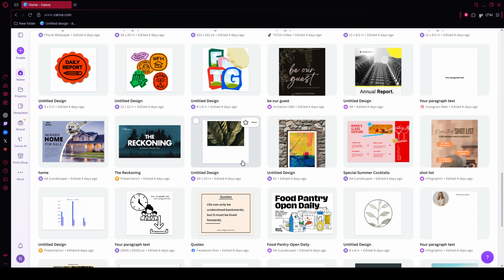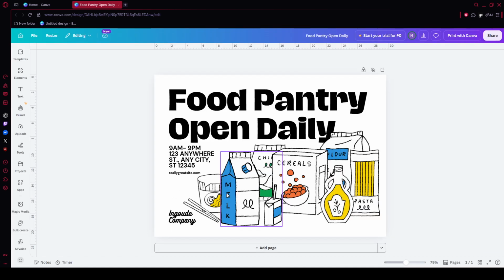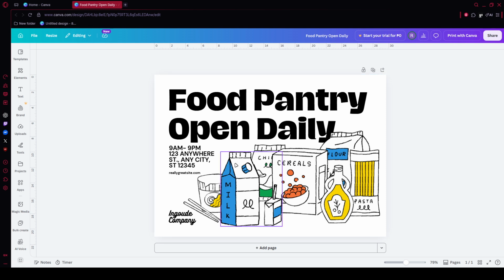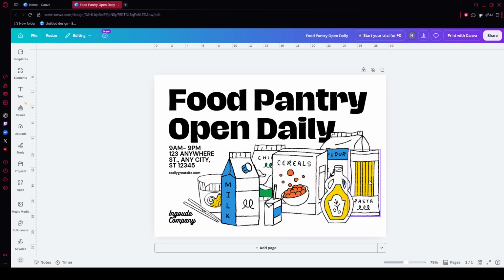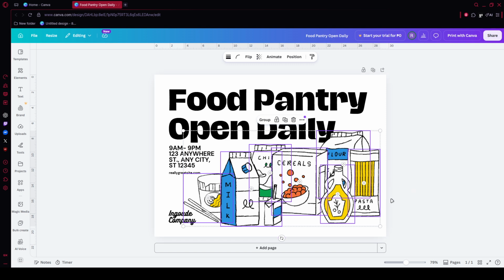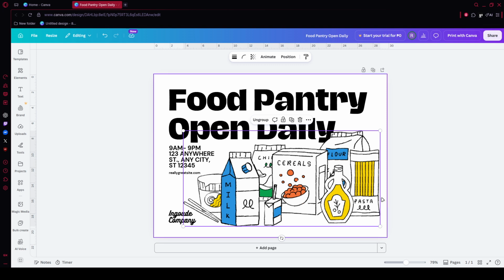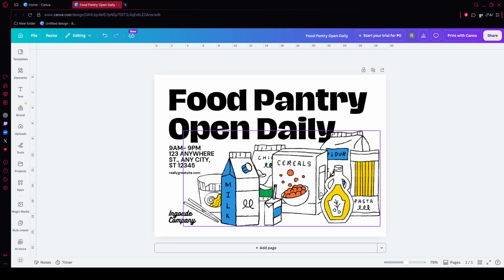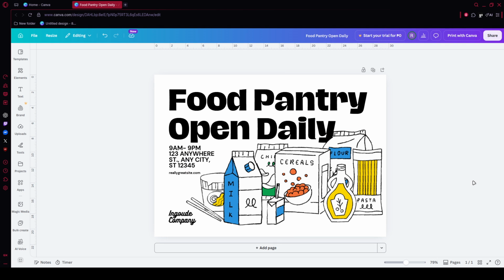How To Group In Canva [Step By Step Guide]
In today's video we cover How To Group In Canva [Step By Step Guide]